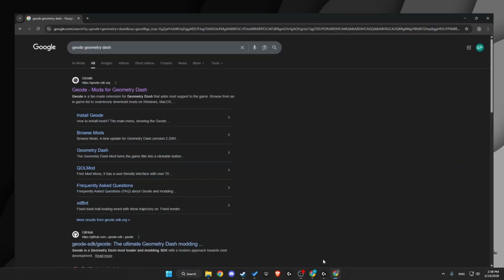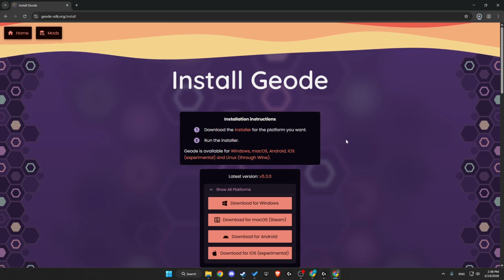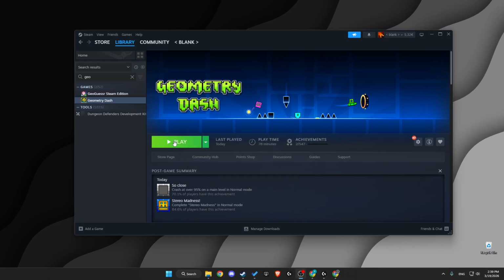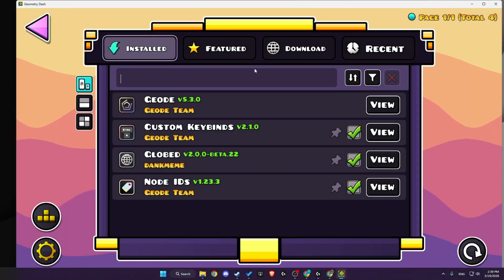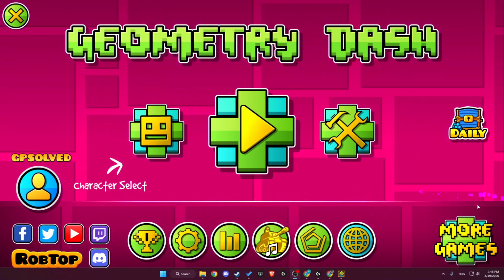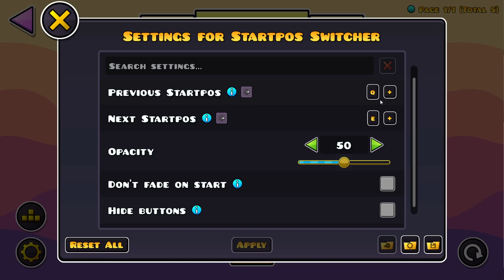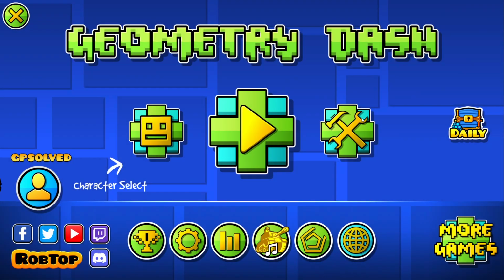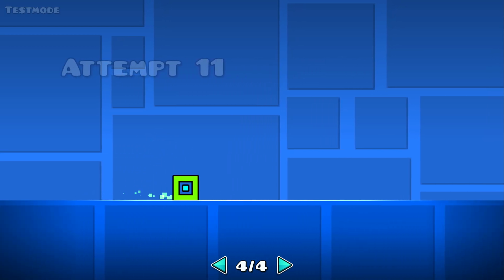How To Install Startpos Switcher For Geometry Dash (2026)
In this video I will show you How To Install Startpos Switcher For Geometry Dash. It's really easy and it will take you less than a minute to do it!